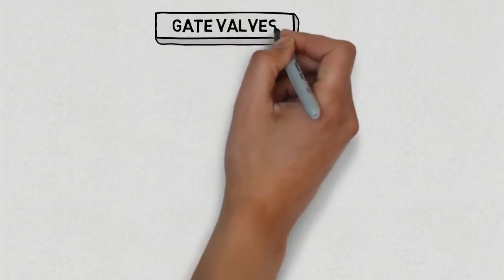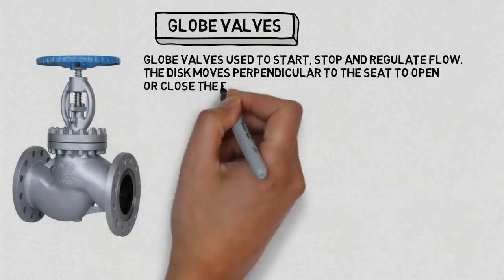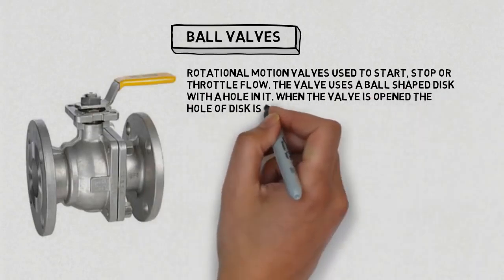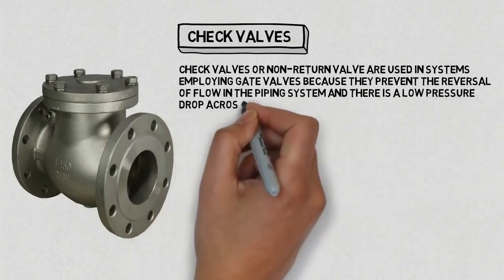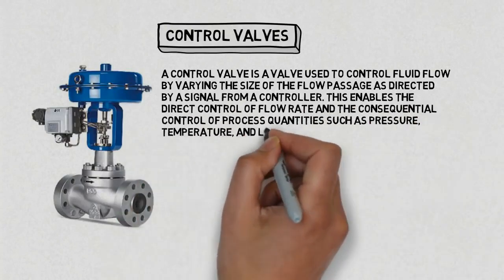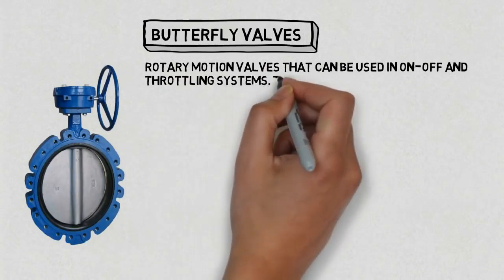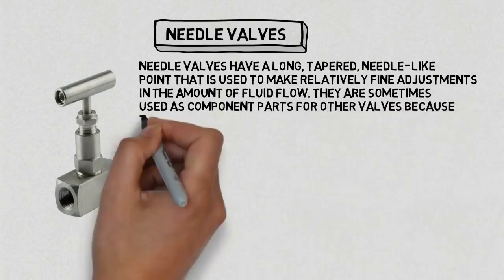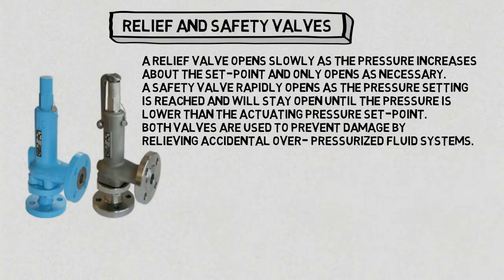Types of valves